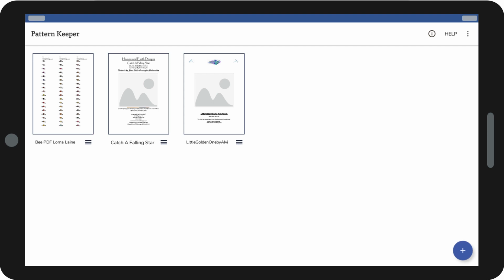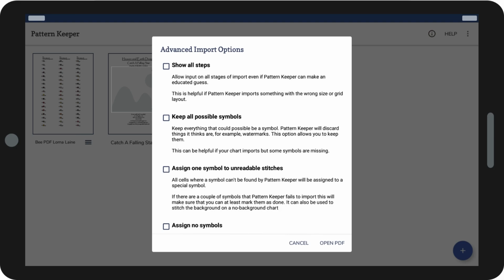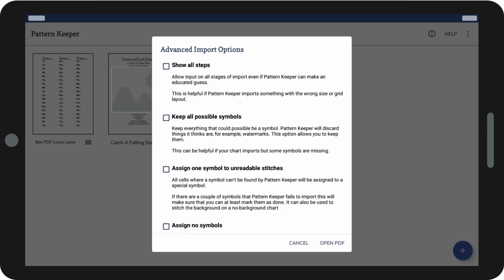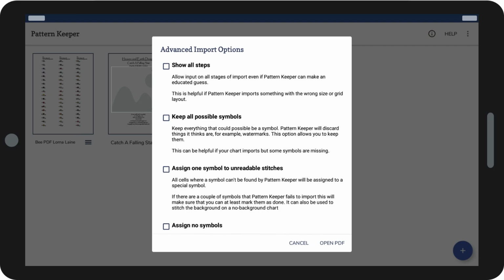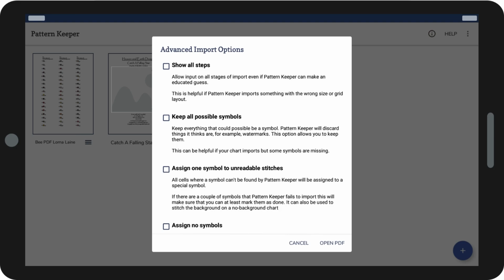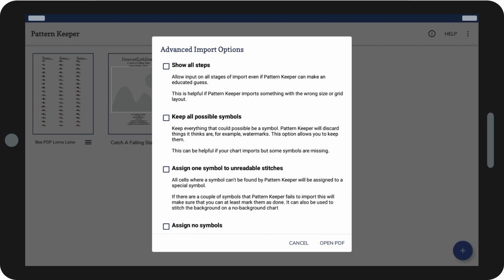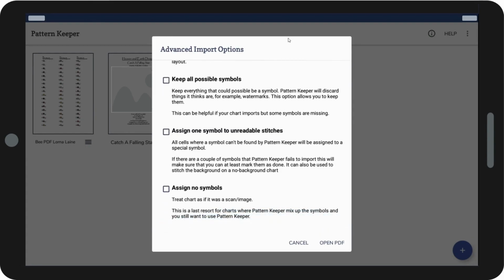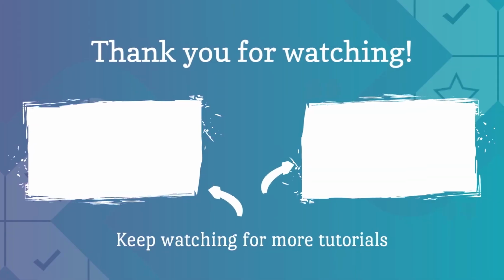Advanced Import Options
Get an overview of the new Advanced Import Options that allows you to tailor the Pattern Keeper import to fit more charts.